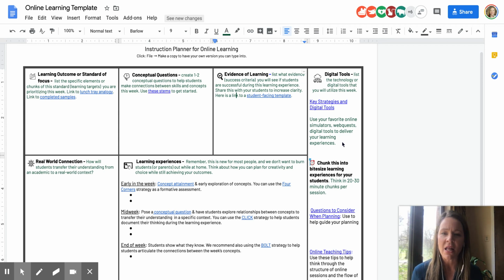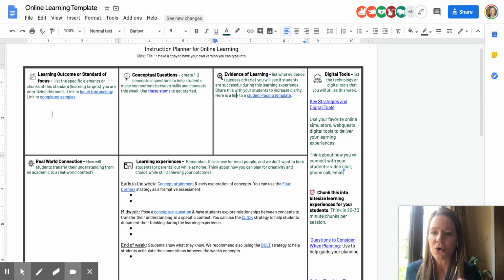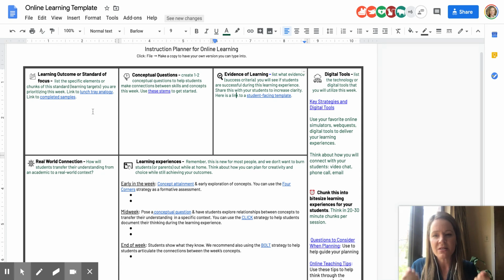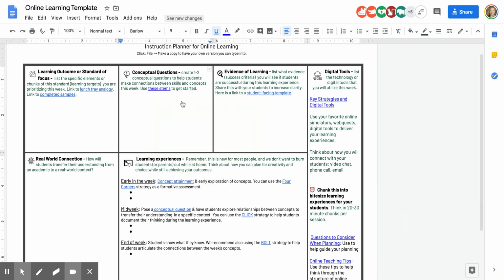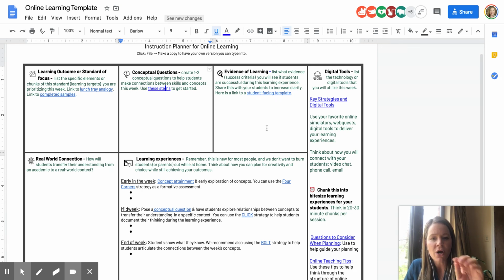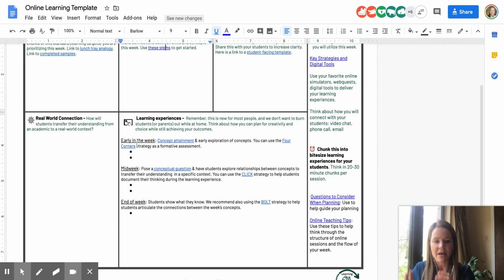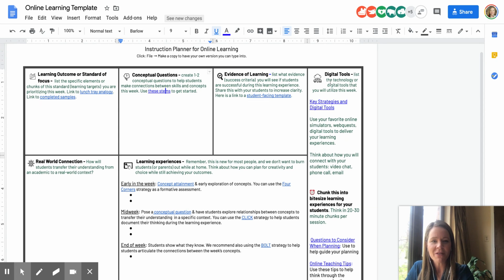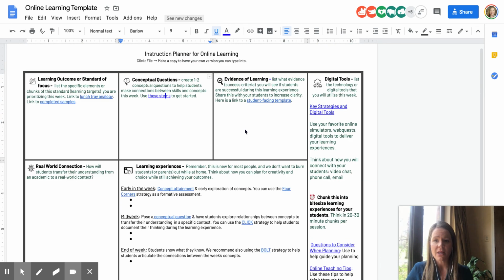Online Learning Template: Overview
A quick overview of our new template for online learning that we've created in response to school closures. Link to template